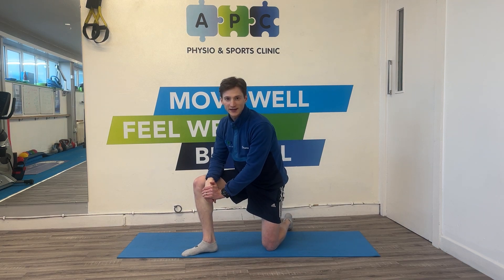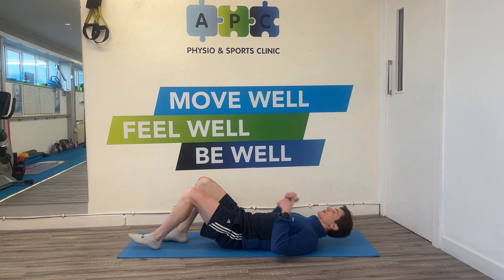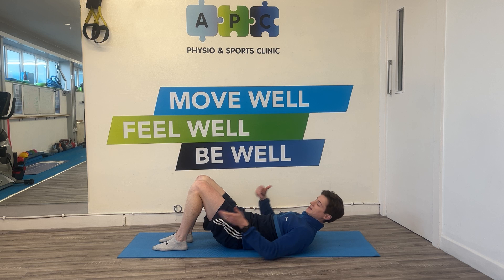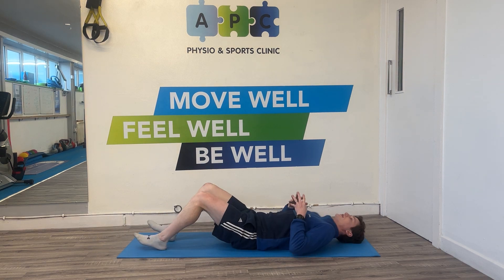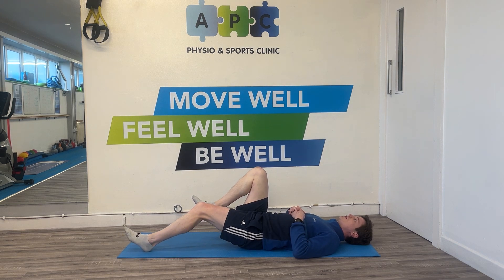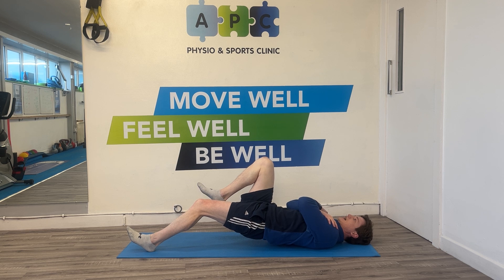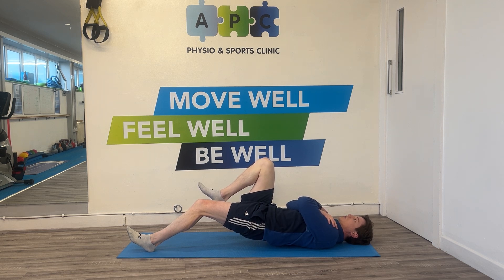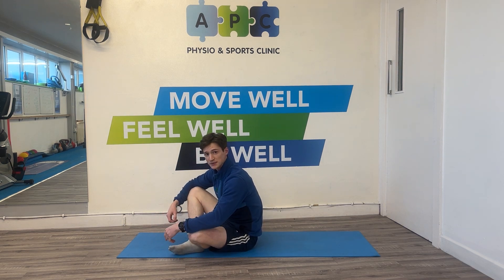1 Leg Long-Lever Bridge Hold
This test will assess the strength of the posterior chain in your leg: your hamstrings mostly, but also you glutes, lower back & core muscles.